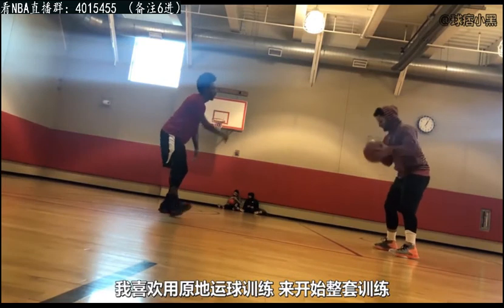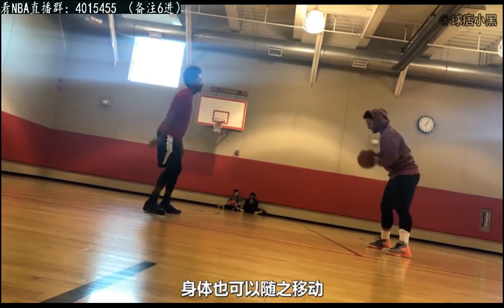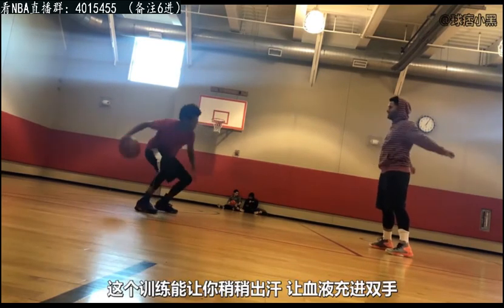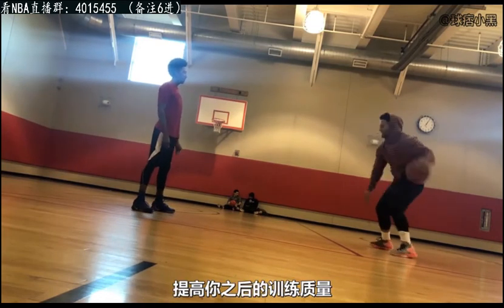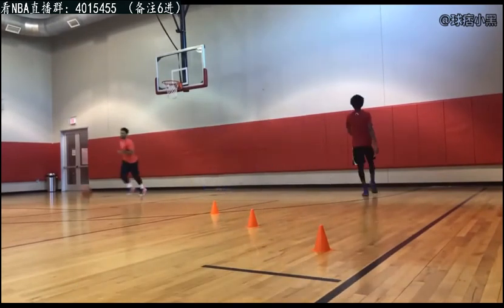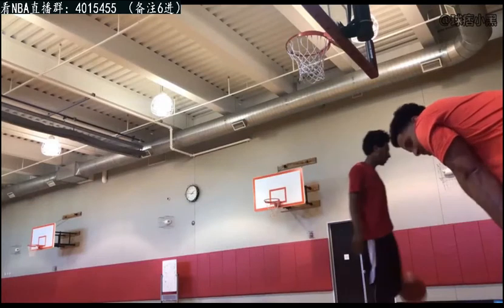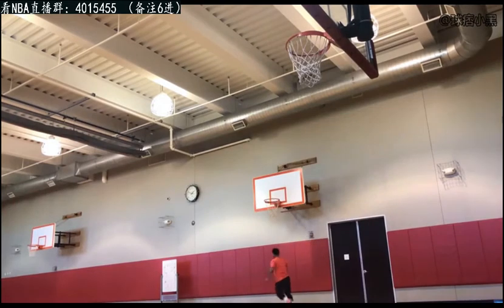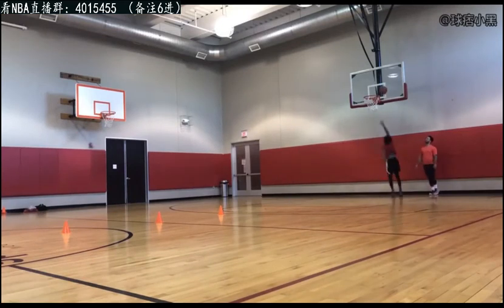【篮球教学】看看人家美国篮球训练师是怎样特训的？【世界杯竞猜】